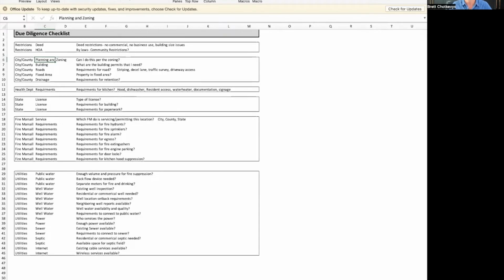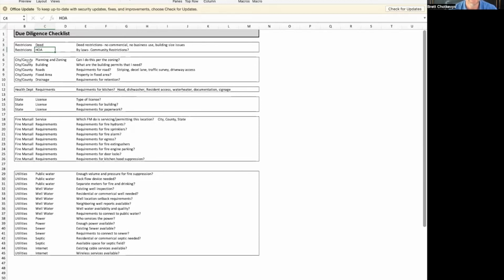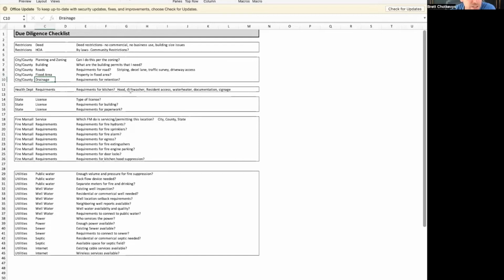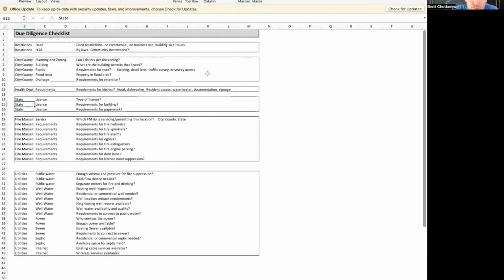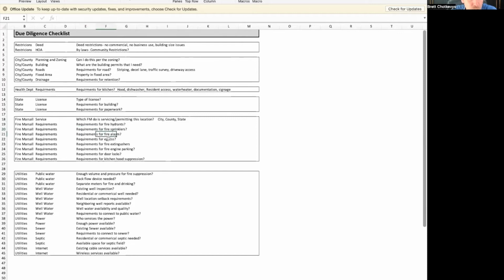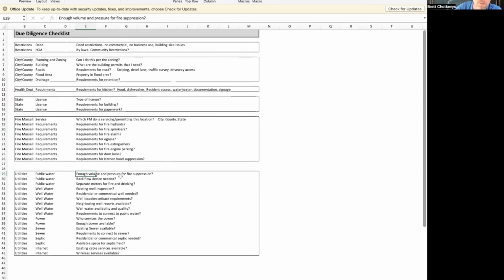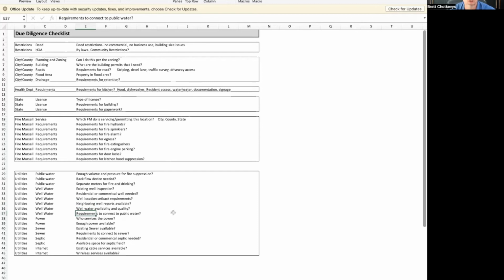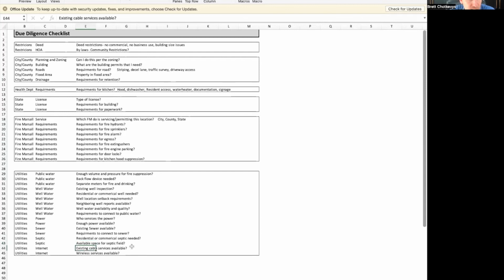What You Need to Know to open an Assisted Living Home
Here is my due diligence checklist to start an assisted living facility.